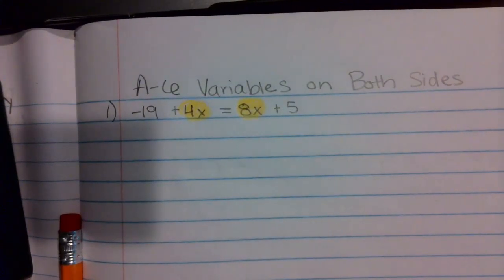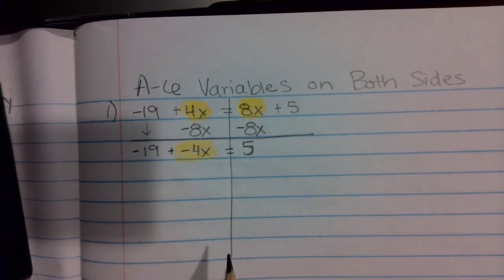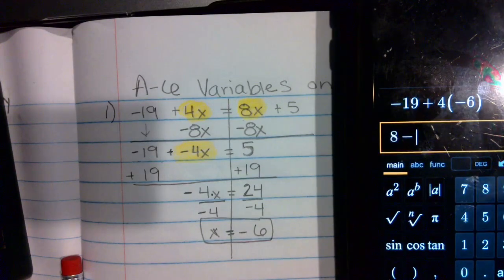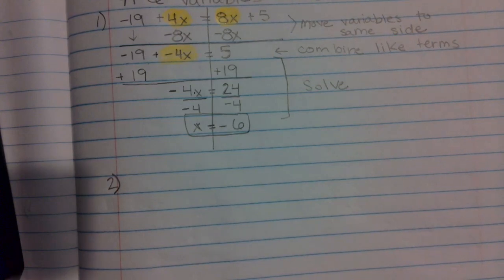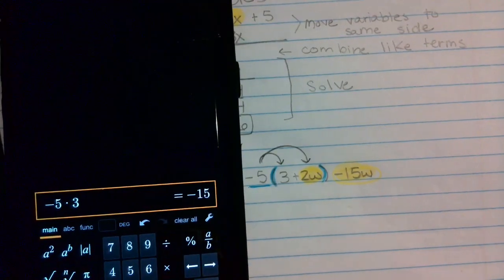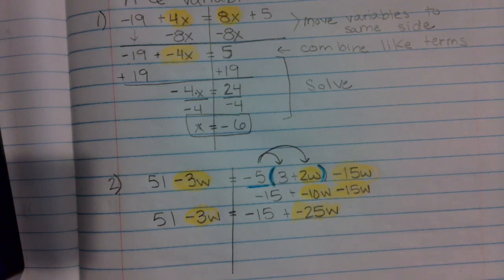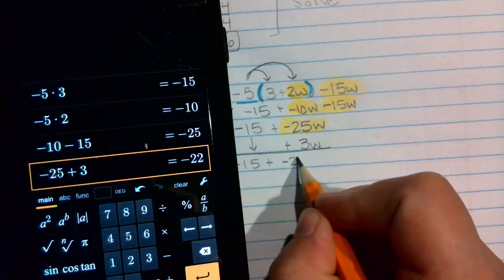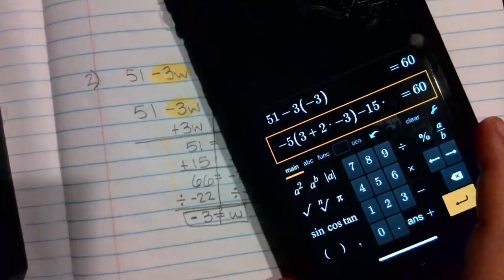A-6 Variables on Both Sides (9/22/23)